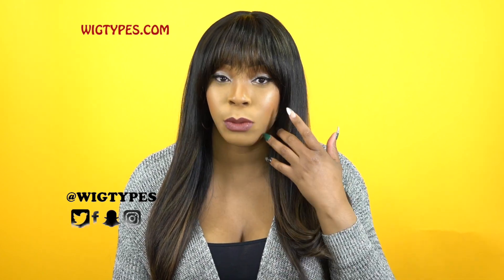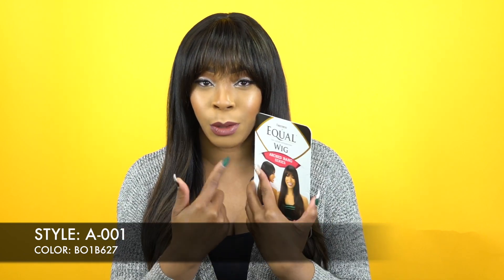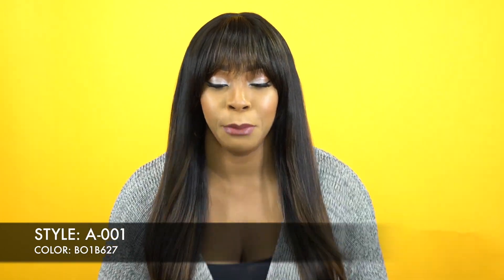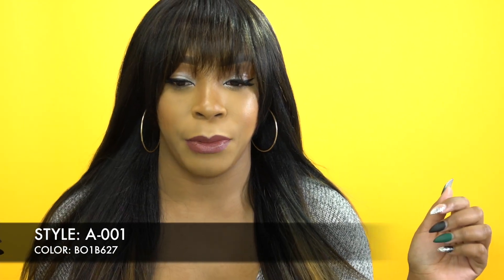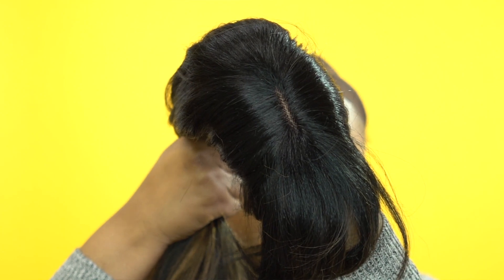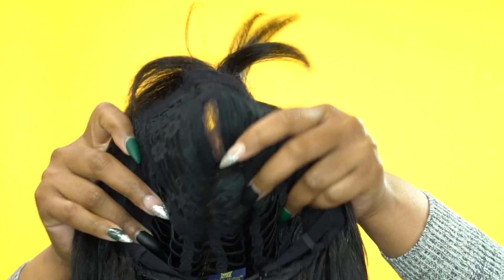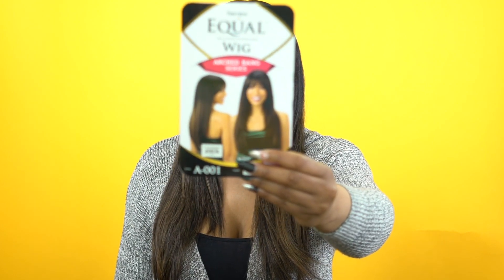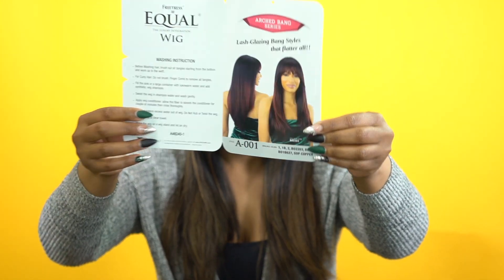Freetress Equal Synthetic Wig - A 001 --/WIGTYPES.COM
COLOR: BO1B627

*Full wig
*Arched bang

AVAILABLE COLORS:
1, 1B, 2, BO2203, BO4340,
BO1B627, SOP COPPER